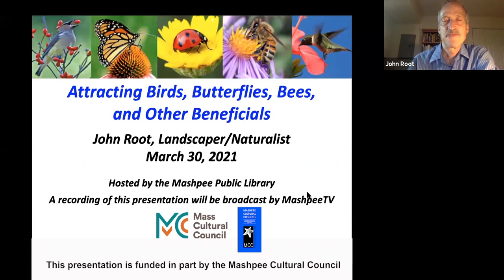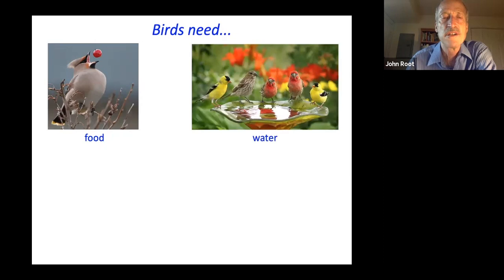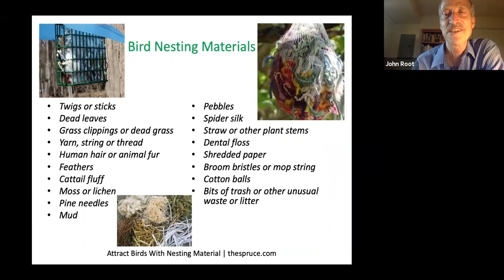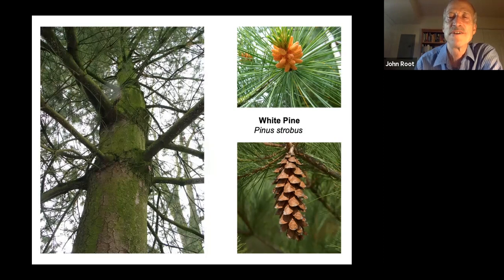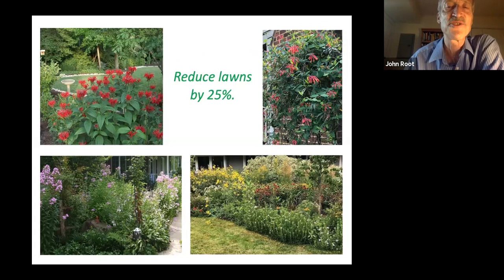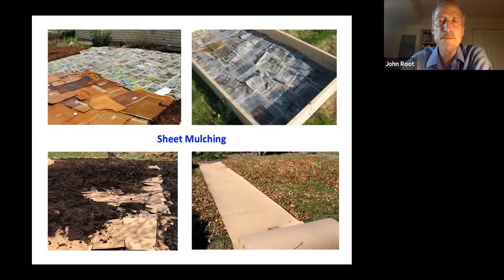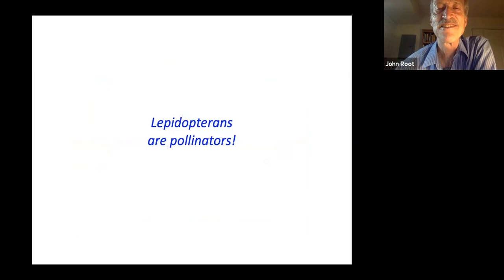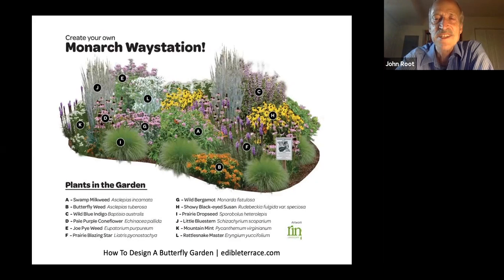Attracting Birds Butterfly and Bees w John Root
John Root, a Landscaper and Naturalist presents Attracting Birds, Butterflies, Bees an other Beneficials to your garden.
This presentation was made possible through a grant from the Mashpee Cultural Council.